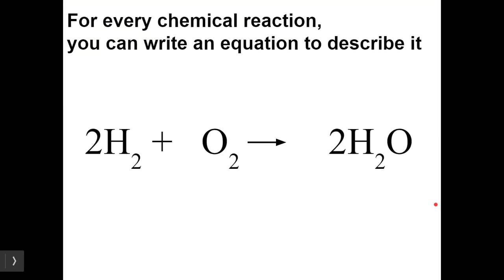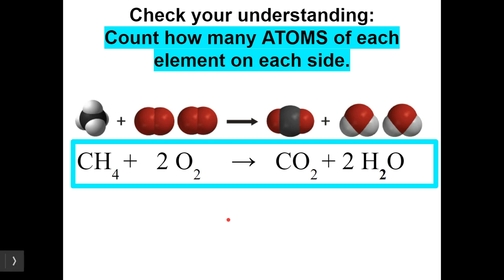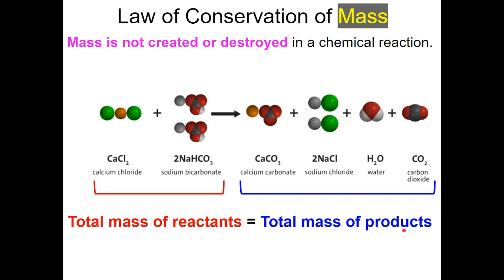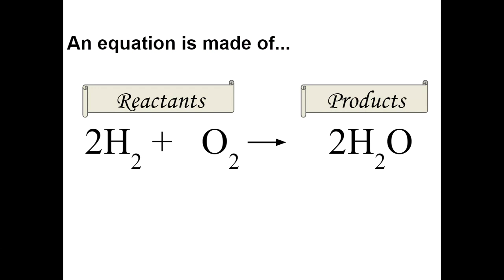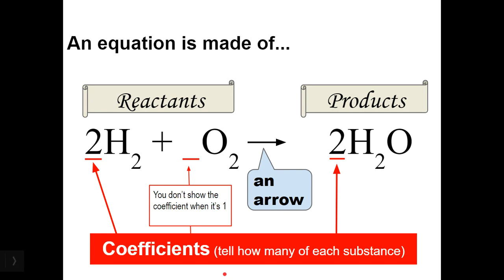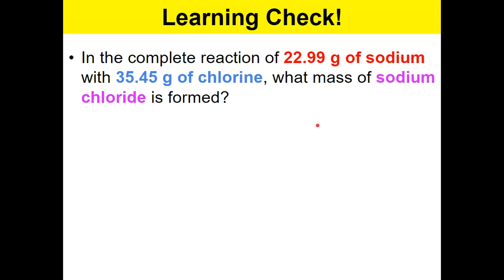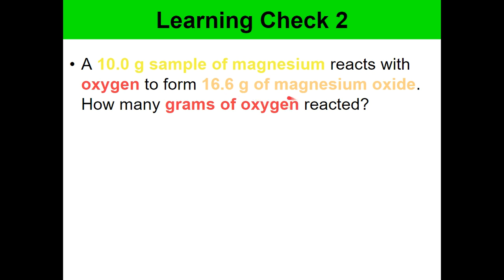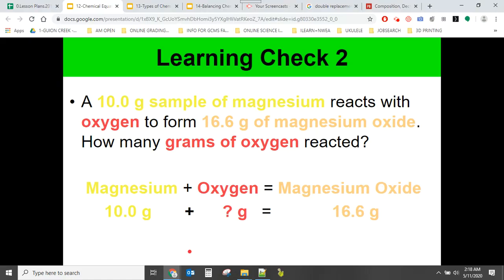Introduction to Chemical Equations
The parts of a chemical equation, what the parts mean, and how they show Conservation of Mass.